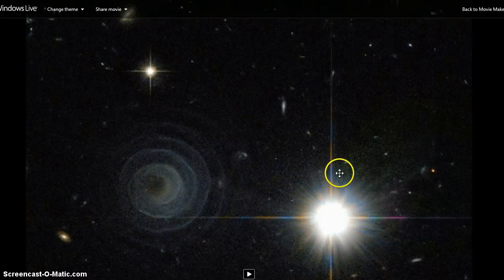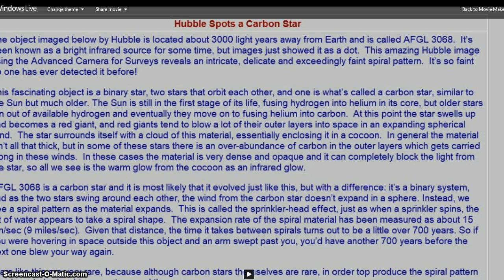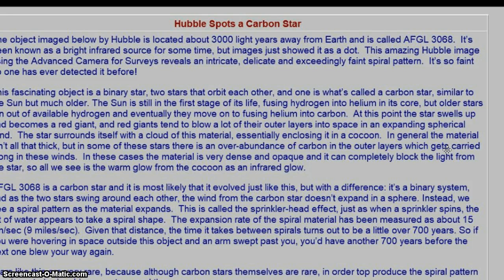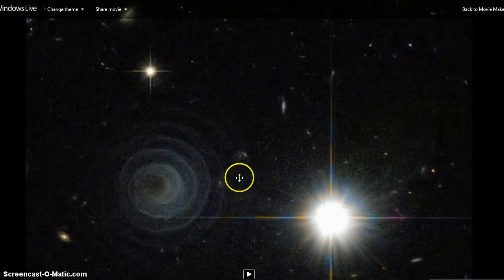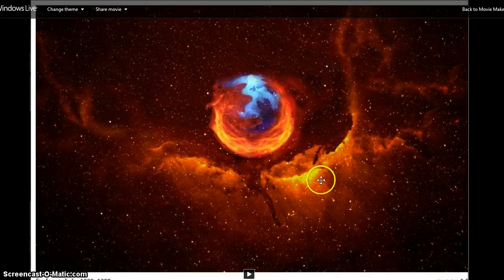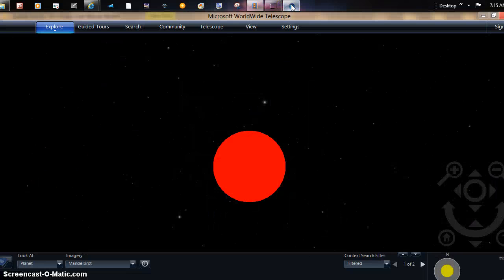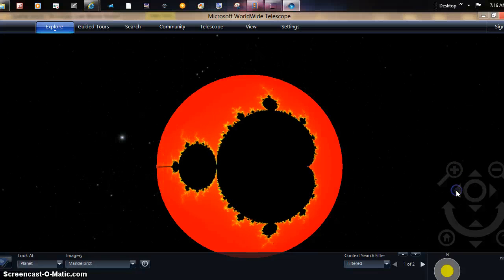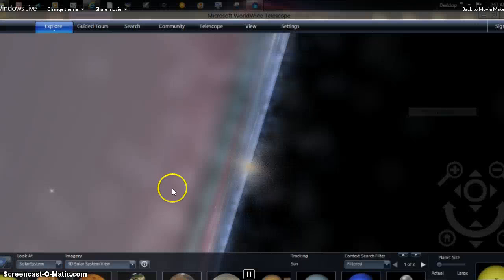Battle Bitch! Part 2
I know that in part 1 I didn't get a chance to reveal Nibiru's secret location but at the end of this videoI promise I will! (: